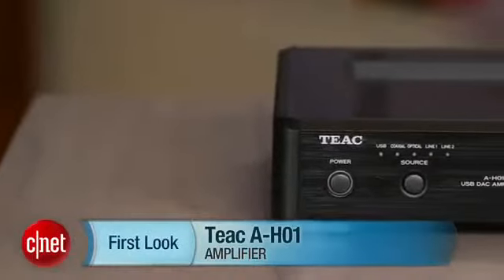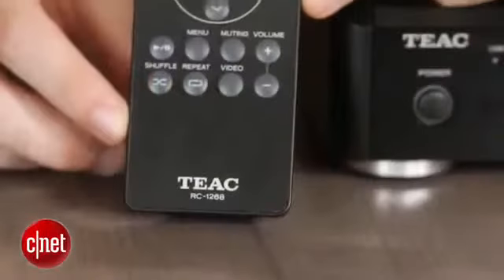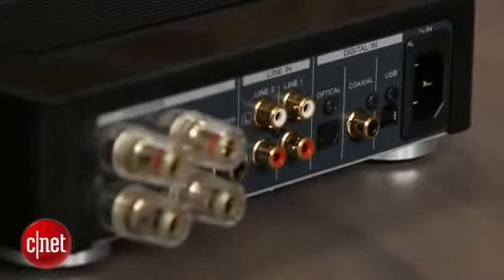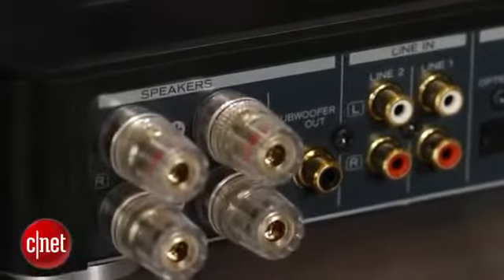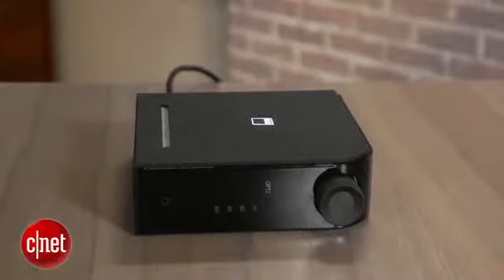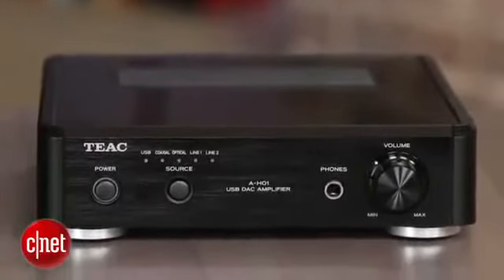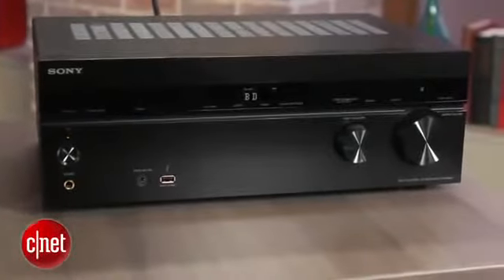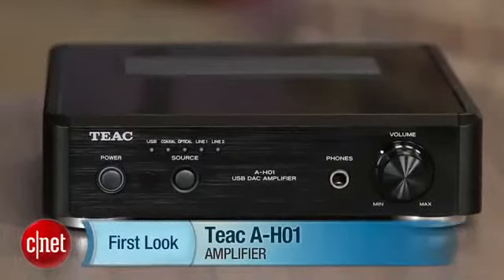A compact amp with a full-range sound22